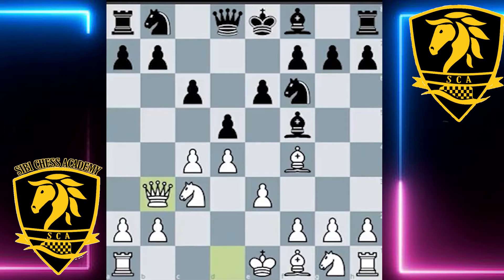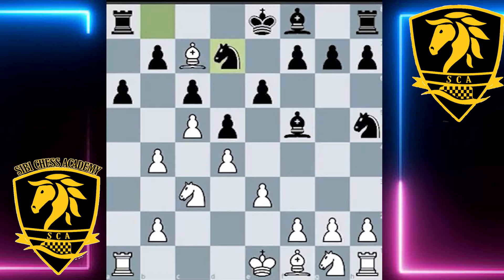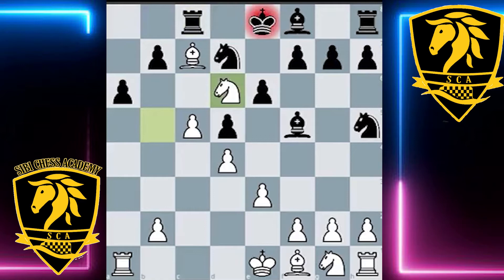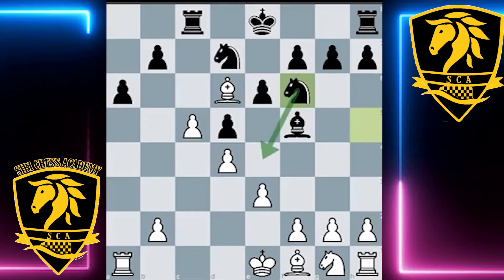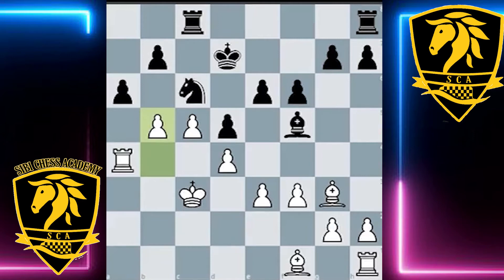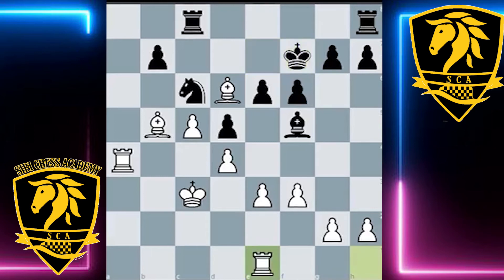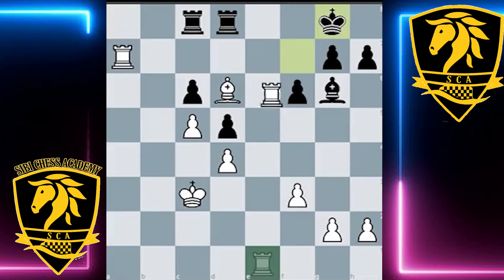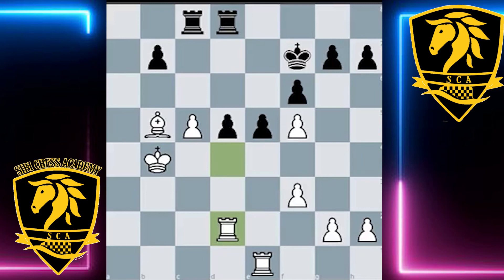The London System |part 2 |Ch 44 | GM crushes 2100 in a positional masterpiece |Typical Tactic Ideas